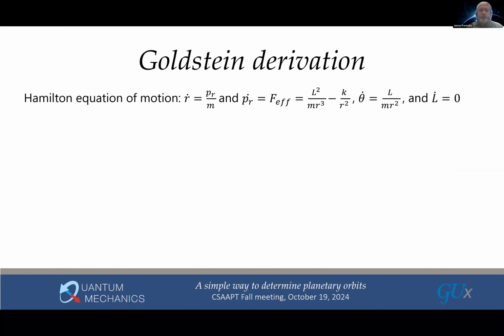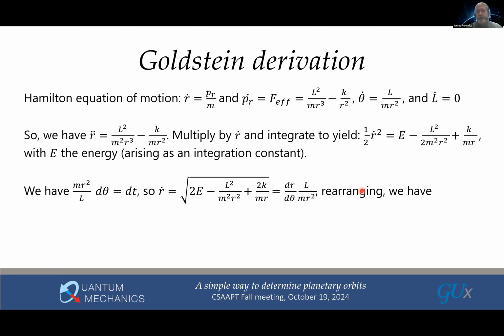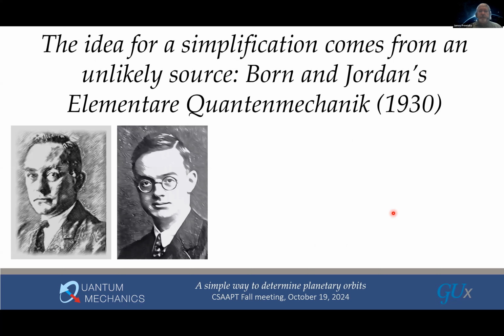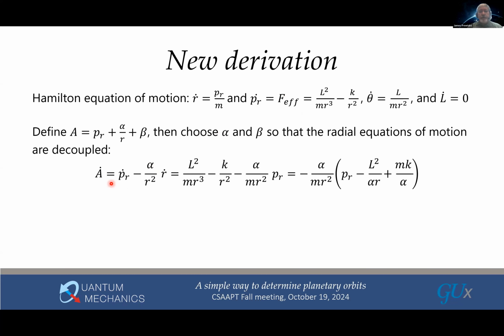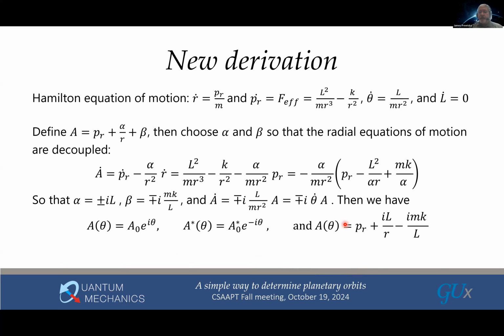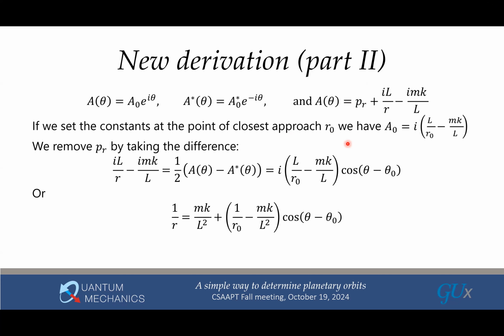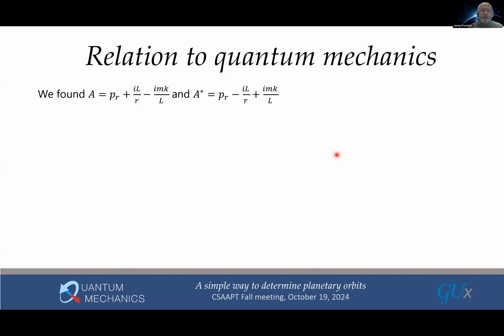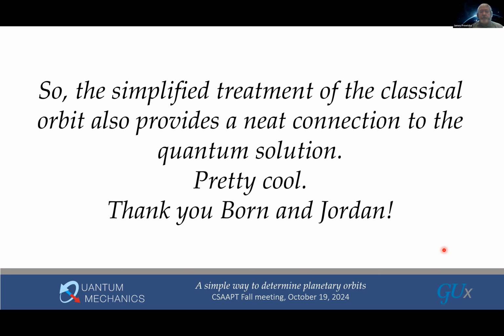Kepler orbits and hydrogen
In this video, we show a much simpler way to derive the Kepler orbit for planets that does not require any complicated integrations or multistep derivations to determine it. This approach also has a surprising connection to quantum mechanics and the hydrogen solution. The idea for this work is motivated by a quantum textbook written by Born and Jordan in 1930. The talk was given at the Fall meeting of the Chesapeake section of the American Association of Physics Teachers in 2024. This talk is a practice of that talk given at our group meeting.